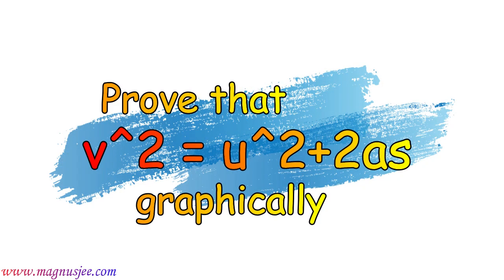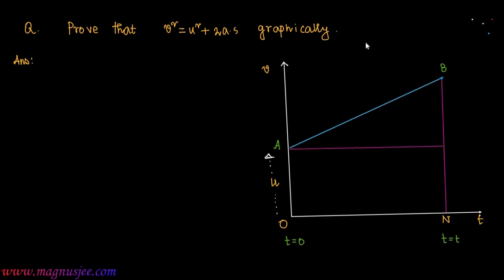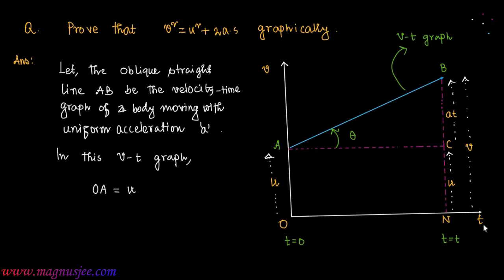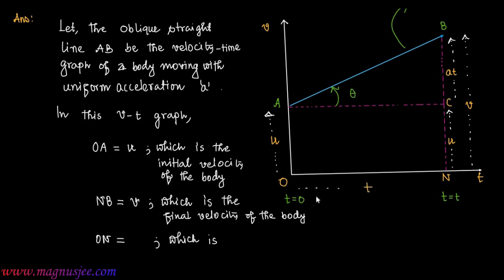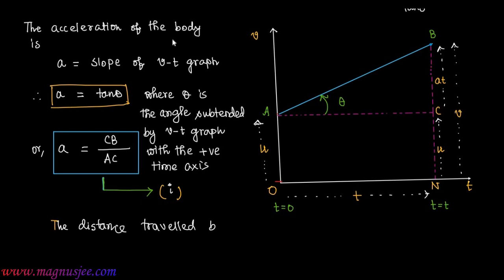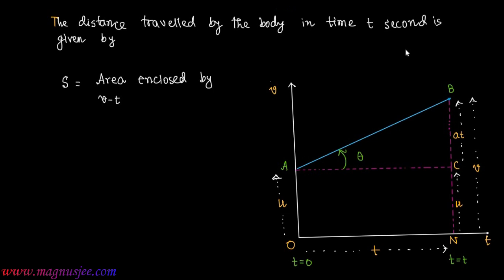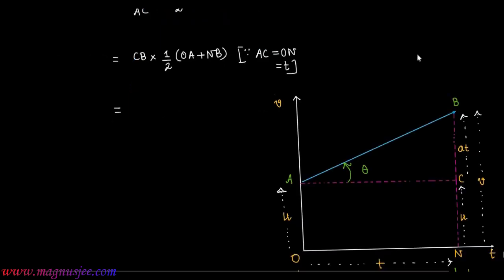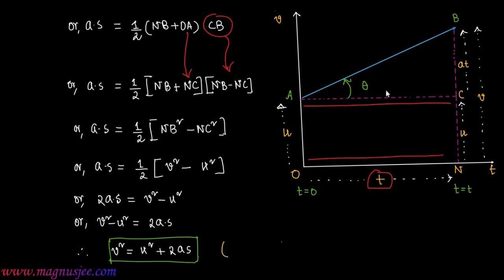Prove v 2 = u2 + 2a. s graphically ‖ Use of Velocity - Time Graph.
⦿ Chapter : Kinematics ⦿ Topic : Prove the equation v^2 = u^2 + 2a.s graphically .